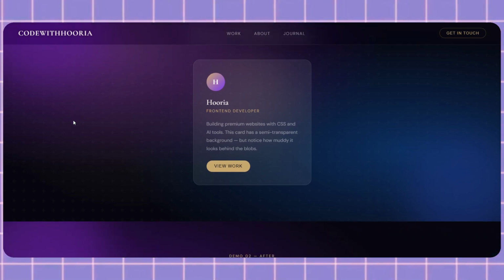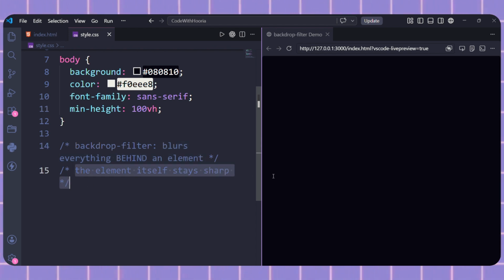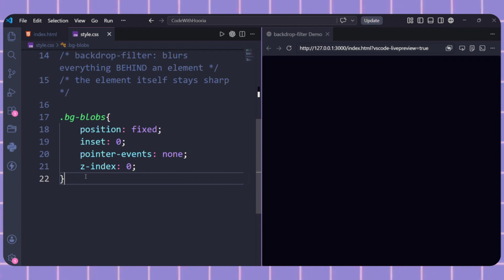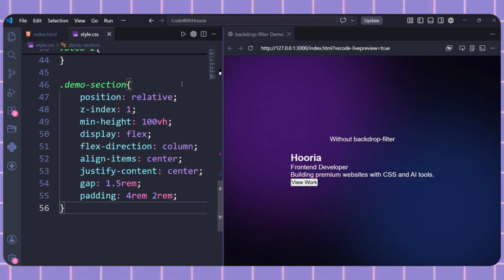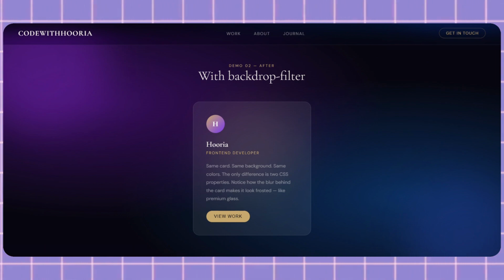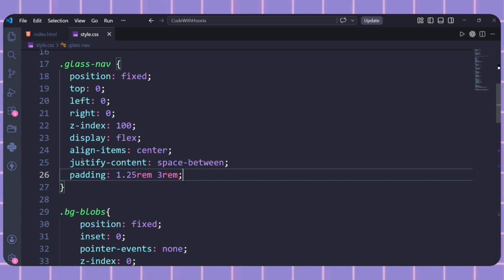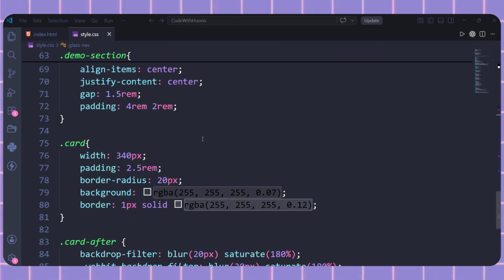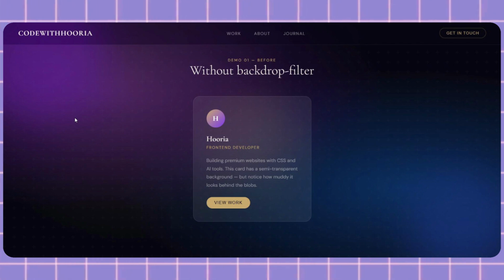Stop Making Ugly Cards | This One CSS Property Changes Everything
Most websites look amateur because they're missing one CSS property.
backdrop-filter  and it's the reason every premium site,
every Apple-inspired UI, and every luxury brand page
looks like it costs thousands to build.

In this video I build 3 real glassmorphism effects from scratch
in VS Code, line by line  no libraries, no frameworks, just CSS:

Whether you're building a freelance project, a portfolio,
or a client website  backdrop-filter is the CSS property
that instantly makes your work look more professional.

Learn CSS backdrop-filter, glassmorphism effect CSS,
frosted glass CSS tutorial, CSS glass card,
CSS glass navbar, professional CSS effects,
modern CSS 2025, CSS for beginners, web design CSS tricks.